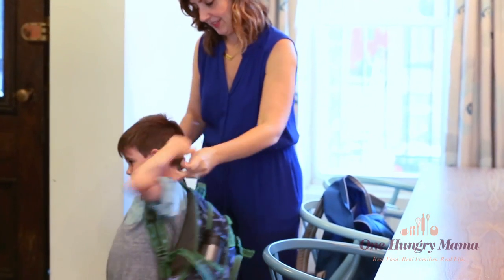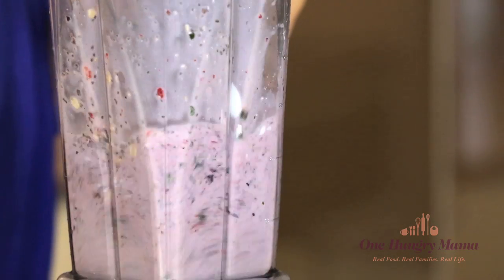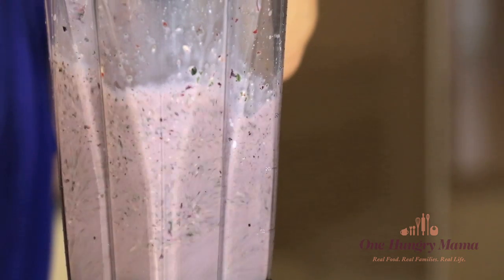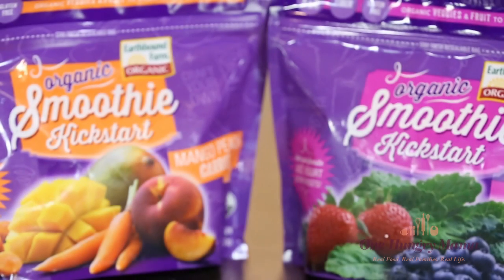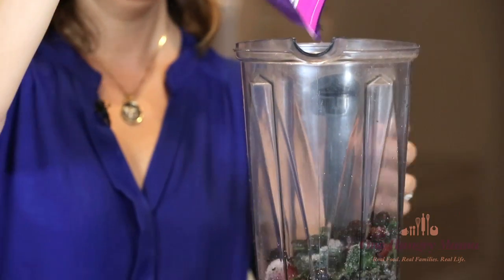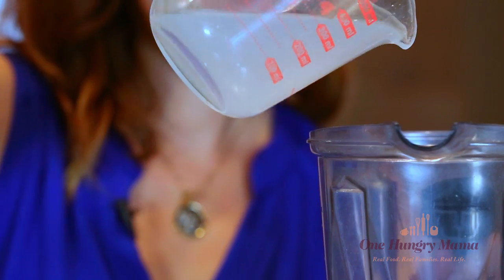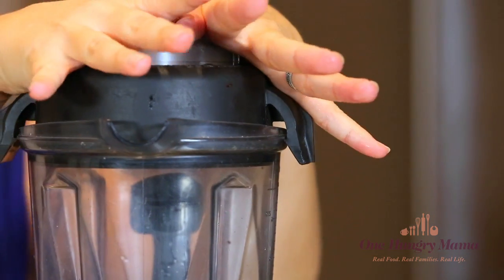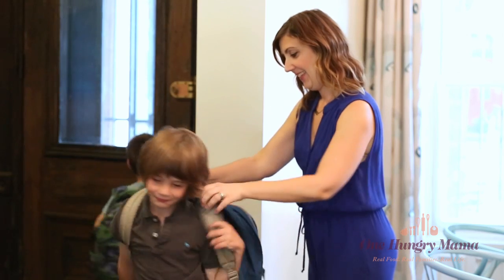Berry Kale Protein Smoothie: Healthy breakfast recipes | One Hungry Mama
Looking for a healthy breakfast or snack smoothie that's low in sugar, has greens & is packed with protein? Look no further than this Berry Kale Protein Smoothie.

Sweet berries, a handful of hearty greens, two protein-packed secret ingredients and coconut water instead of juice come together 1-2-3 in your blender to make the perfect breakfast or healthy snack smoothie.

To make this Berry Green Protein Smoothie, you'll need:

* frozen blueberries
* frozen strawberries
* fresh or frozen kale
* rolled oats (you can use gluten-free)
* plain Greek-style yogurt
* chia seeds, if you have them
* coconut water